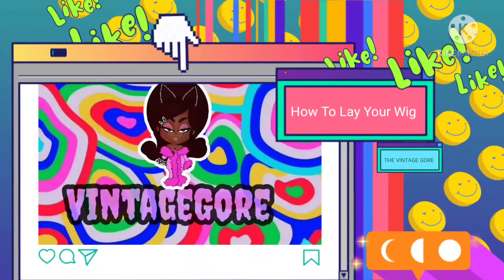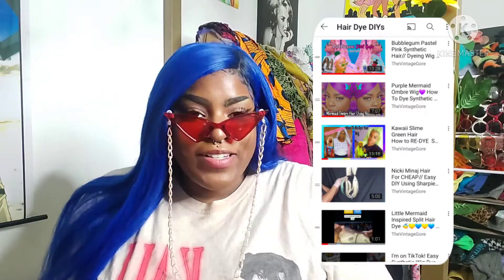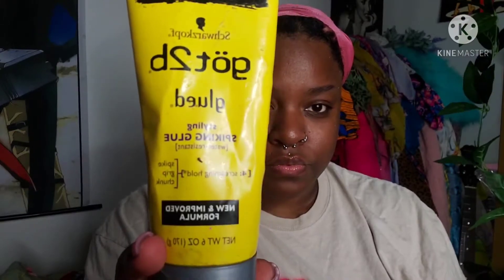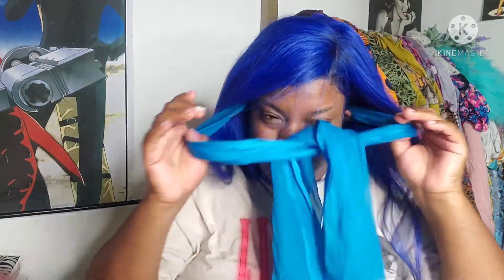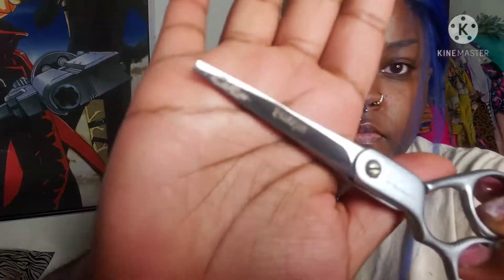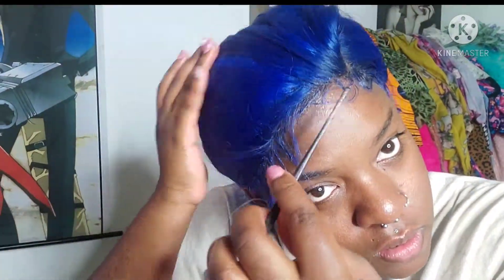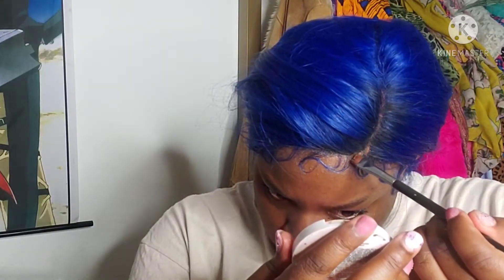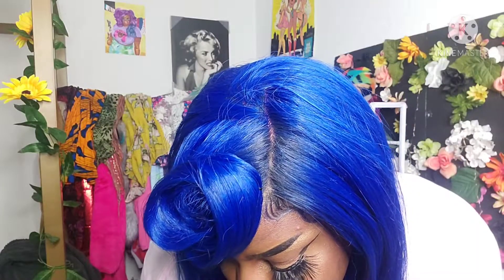FINESSE A SYNTHETIC WIG WITH LITTLE LACE // Edges Exxxtra AF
💙💙READ ME💙💙

Hey Retro Babes!
I can't believe my tiktok short has 100k views and still going😭 Someone asked if I could show how I laid the wig...ask and you shall receive!! This is how I finesse a synthetic wig with little to no lace. If I can do it you can do it too!! We can save money while still looking good and on trend.
I love you guys so much thank you for all the love from all 500 of you retro babes

Tools:
Got2B Glue
Tweezers
Flat Iron
Black Eyeshadow
Face Powder
Flat Concealer Brush
Flat Blending Brush

Harlem 125 Swiss Lace Wig LSD90 Color Blue // $35.99 Sams Beauty